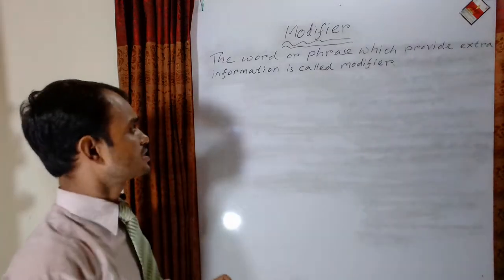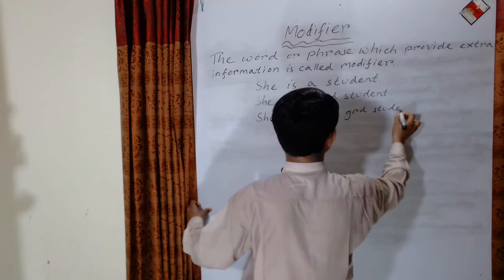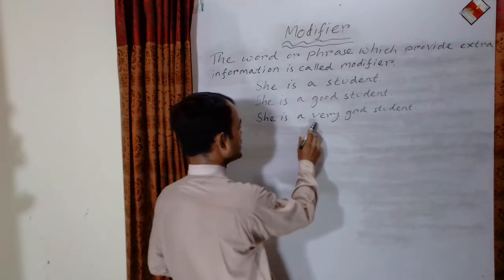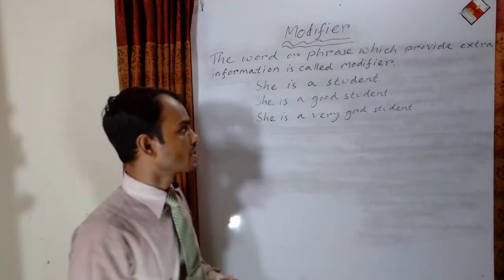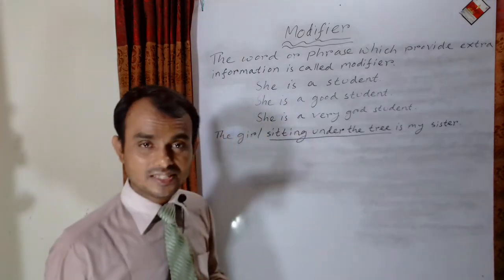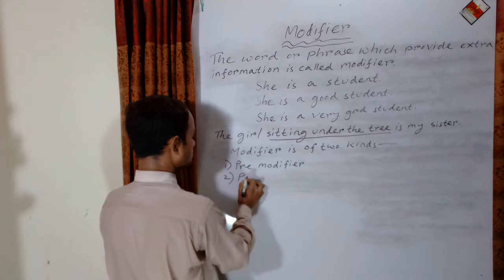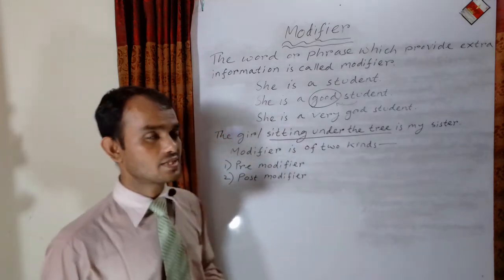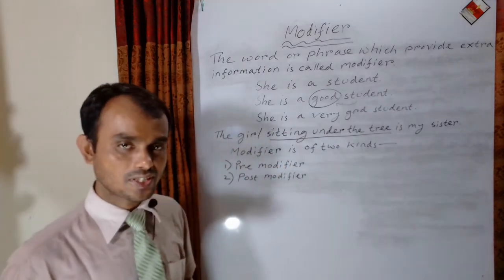Definition of Modifier | Classification of Modifier with Examples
Learn how to use modifier with example. After watching the video, you will be able to use modifier in the different places correctly.